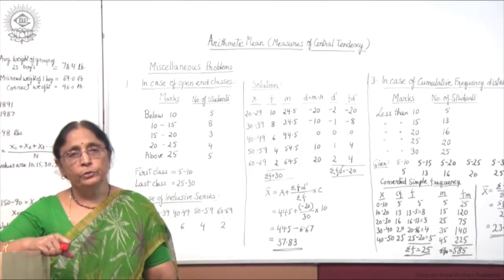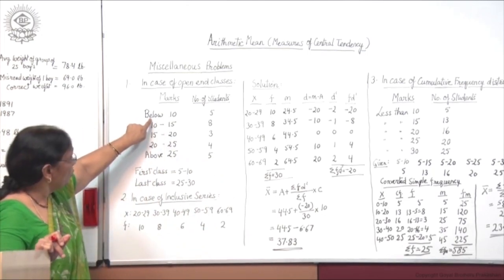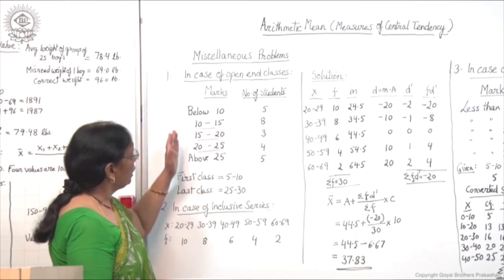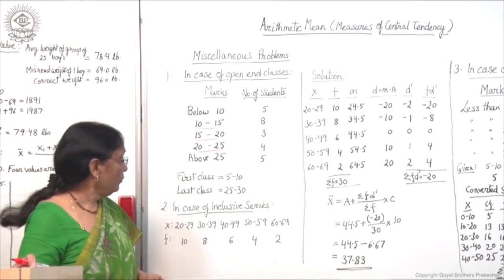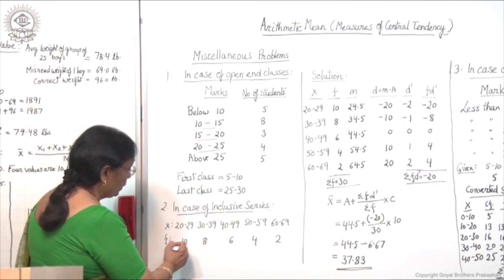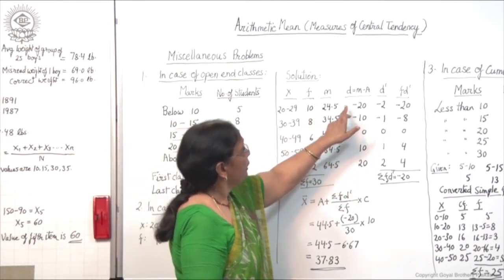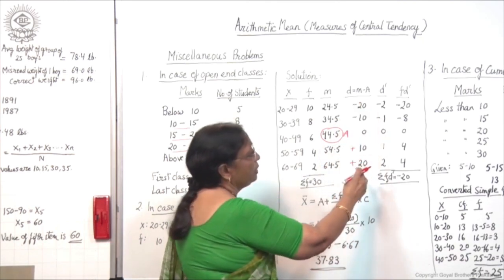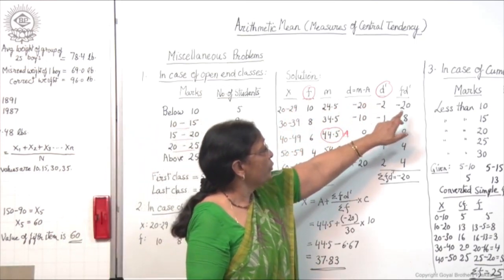7.3 Calculation of Arithmetic Mean